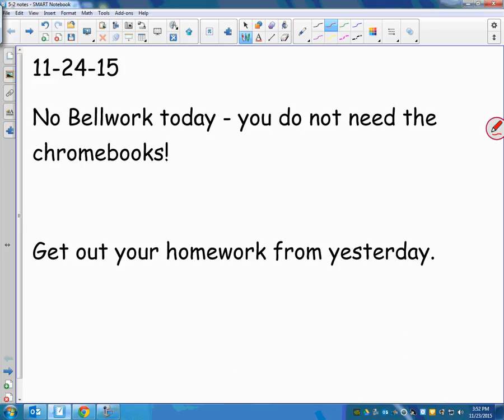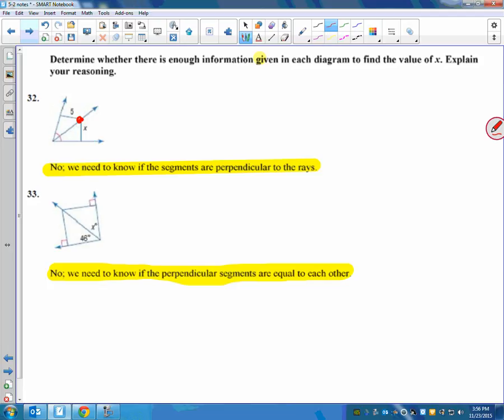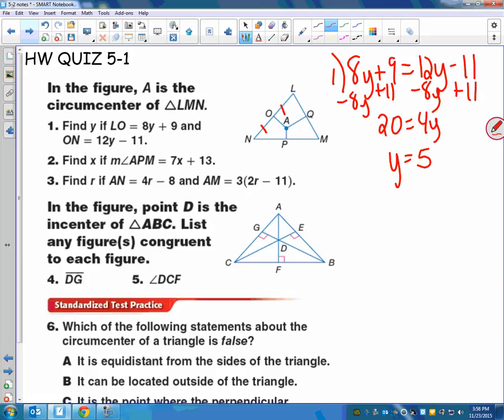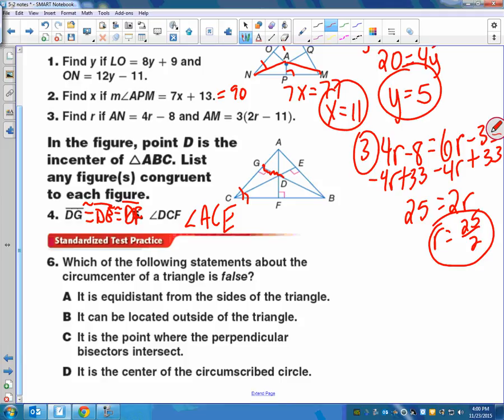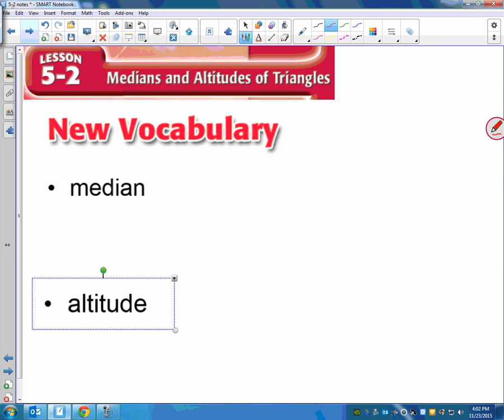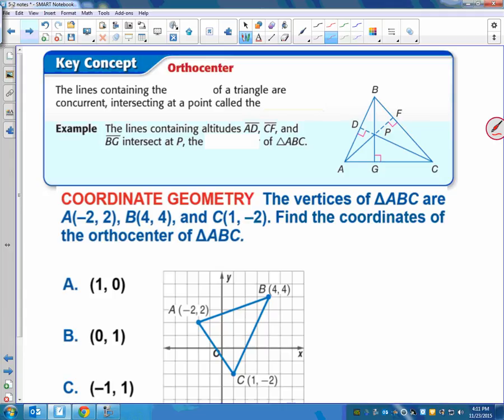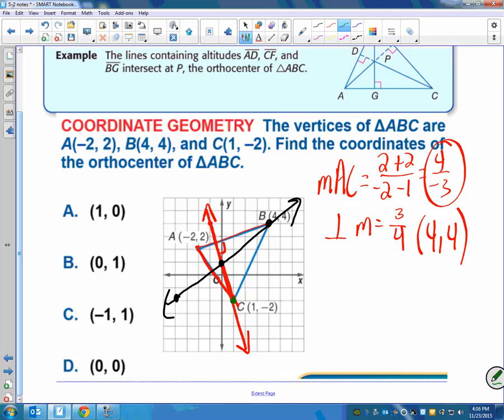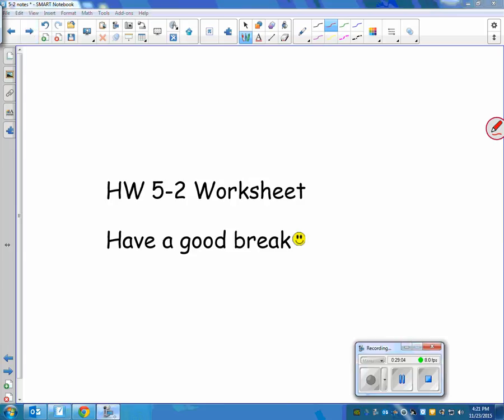5 2 notes 11 24 15 geometry